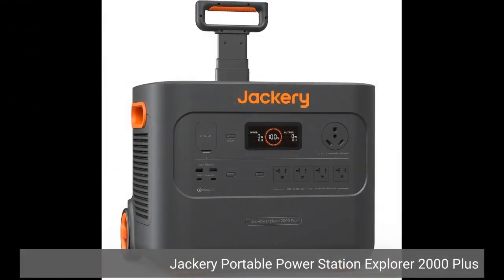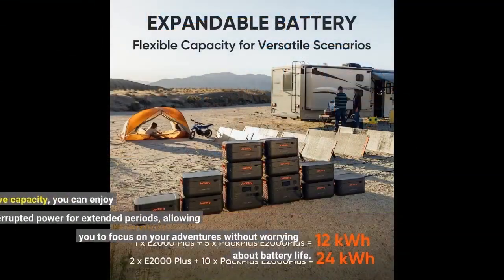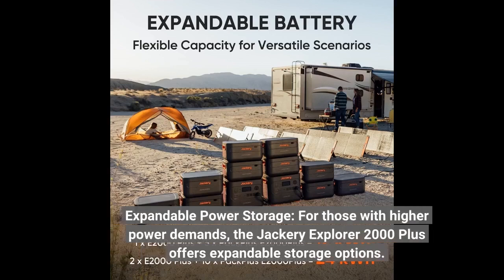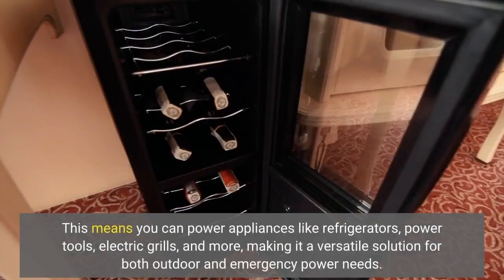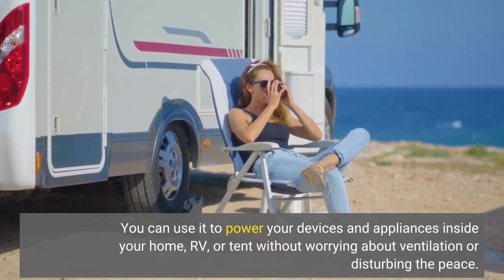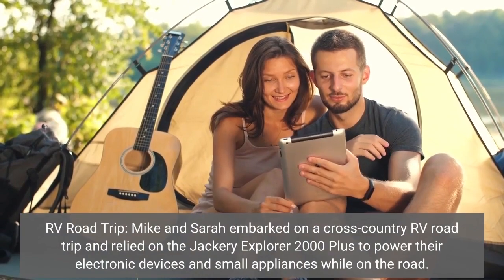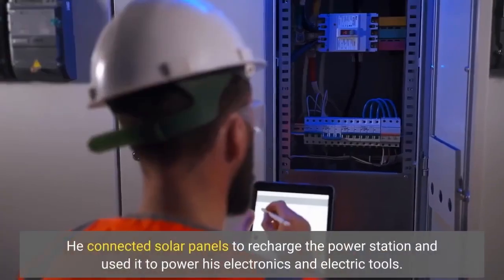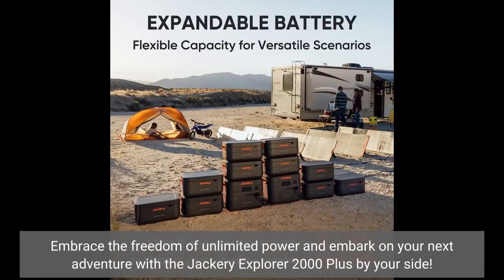Jackery Portable Power Station Explorer 2000 Plus 3000W Solar Generator LiFePO4 Battery Expandable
- Jackery Portable Power Station Explorer 2000 Plus, Solar Generator with 2042Wh LiFePO4 Battery 3000W Output, Expandable to 24kWh 6000W, Compatible with Solar Panel for Outdoor RV Camping & Emergency

Jackery Explorer Kit 4000, Explorer 2000 Plus and 1X PackPlus E2000 Plus Expandable Battery, 4085 Wh LiFePO4 Battery 3000W Output for Outdoor RV Camping and Home Emergency

Jackery Explorer Kit 4000 Plus, 2X Portable Power Station Explorer 2000 Plus, Solar Generator with 4085Wh LiFePO4 Battery 6000W Output, Compatible with Solar Panel for Outdoor RV Camping & Emergency

Jackery Expansion Battery Pack 2000 Plus, 2042Wh LiFePO4 Battery Pack for Portable Power Station Explorer 2000 Plus, Extra Expandable Battery for Outdoor RV Camping and Home Emergency

Jackery Solar Generator 2000 Plus 200W, 2042Wh LiFePO4 Battery 3000W Output, Portable Power Station with 1X200W Solar Panel, Fast Charging in 2H, Expandable for Outdoor RV Camping and Home Emergency

Jackery Solar Generator 2000 Plus 400W, 2042Wh LiFePO4 Battery 3000W Output, Portable Power Station with 2X200W Solar Panel, Fast Charging in 2H, Expandable for Outdoor RV Camping and Home Emergency

Jackery Solar Generator Kit 4000, Explorer 2000 Plus and 1X PackPlus E2000 Plus Expandable Battery with 2X200W Solar Panel, 4085 Wh LiFePO4 Battery 3000W Output for Outdoor RV Camping & Home Emergency